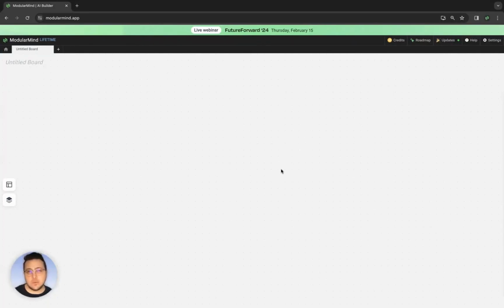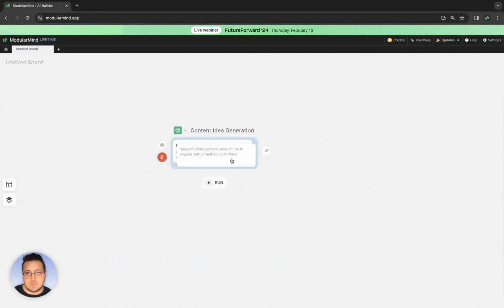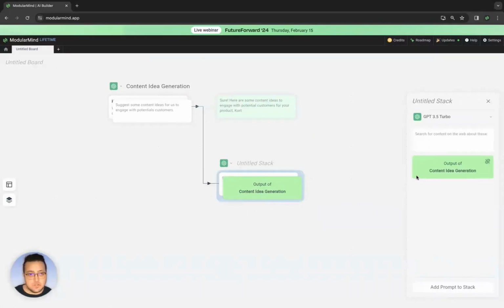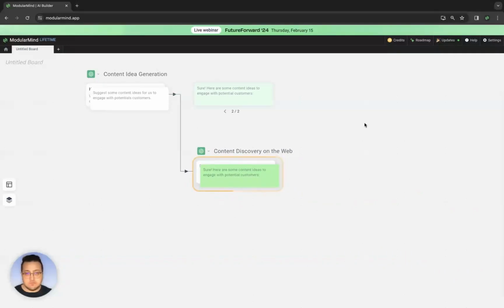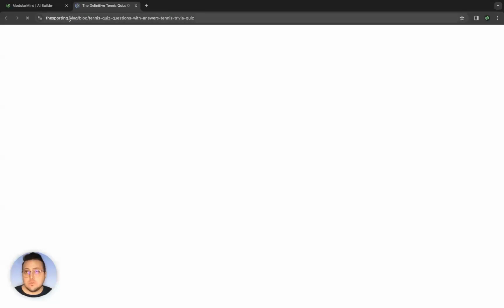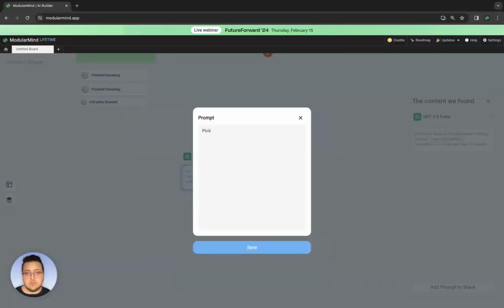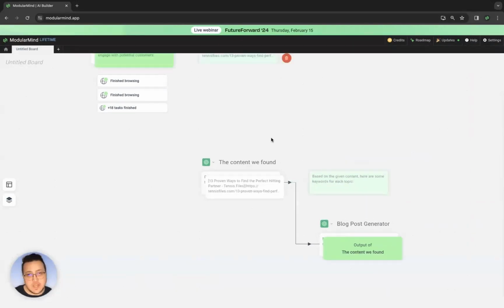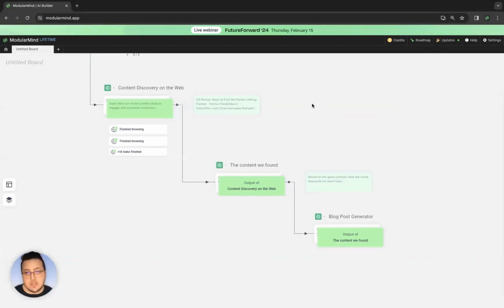AI-powered Content Marketing | Tutorial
In this video, we delve into the intricacies of brainstorming and marketing workflows, focusing on a practical approach to generate content ideas for product promotion. Follow along as we demonstrate a systematic process using GPT 3.5 Turbo to streamline your content creation pipeline with ModularMind.

We kickstart by introducing our product and outlining our objective: to reach potential customers through engaging content. Using examples of platforms like Quark and Pickle, we showcase how to leverage pre-existing descriptions to initiate the workflow.

Through a series of prompts and instructions, we navigate through content idea generation, content discovery on the web, and extraction of valuable insights for SEO optimization. Witness how GPT 3.5 Turbo effortlessly generates blog post topics, social media content, and relevant keywords, facilitating the creation of compelling narratives.

Learn how to integrate multiple steps into a cohesive workflow, enabling seamless execution with just a single click. Discover the flexibility of this approach as we demonstrate its adaptability to different projects, effortlessly transitioning from one product description to another.

Join us as we empower you to enhance your content generation pipeline and unlock limitless possibilities for creative expression with ModularMind. Don't miss out on optimizing your marketing strategy with this efficient and user-friendly methodology.